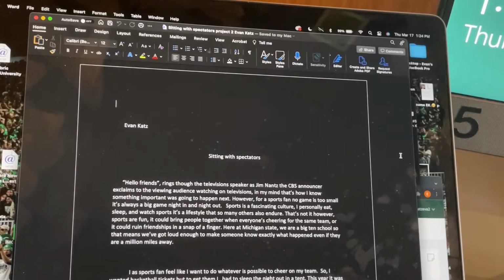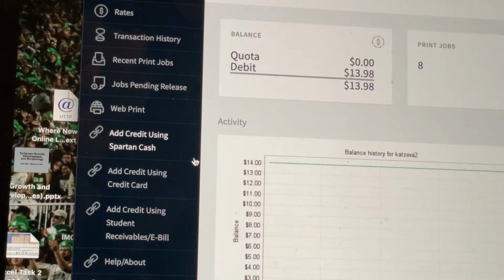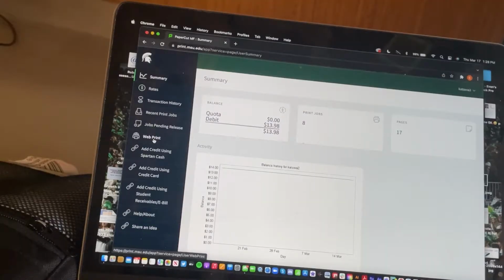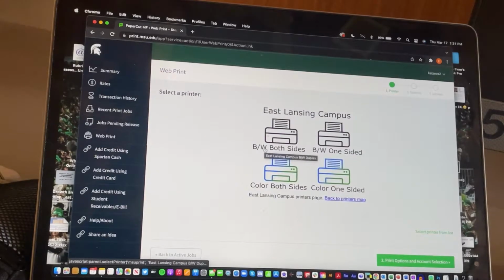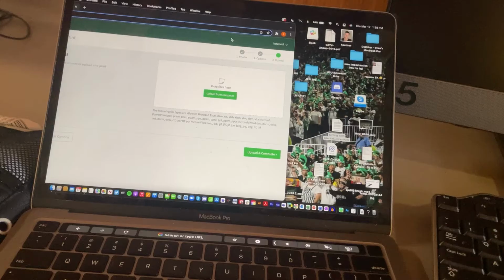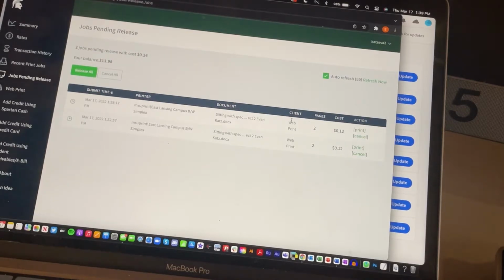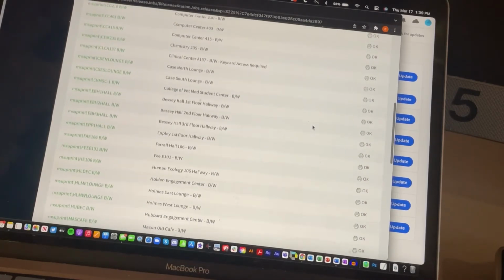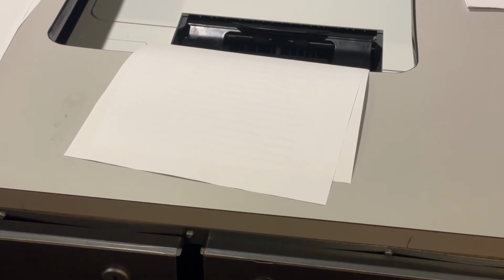How To Print At MSU. Step by Step.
I randomly get asked if I know how to print something which inspired me to create  a step by step instructional video  of how to print at Michigan State University as part my How to project for JRN 206 . Follow these steps and you will be golden.